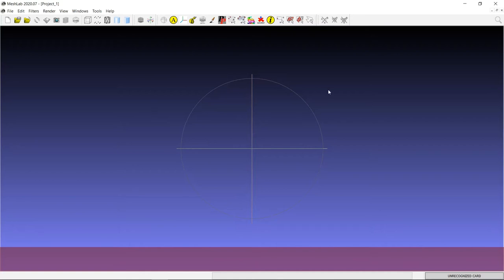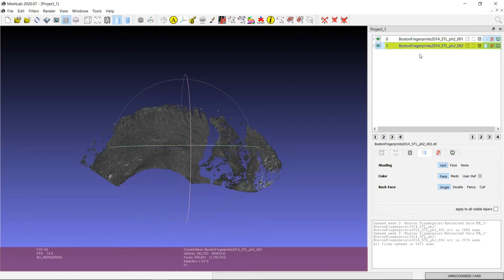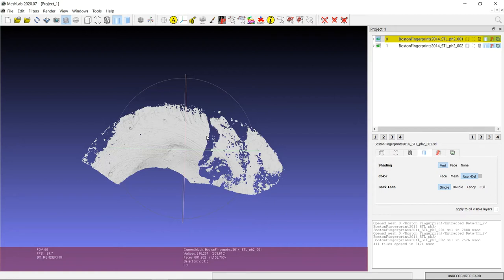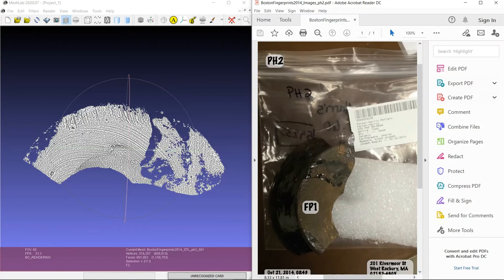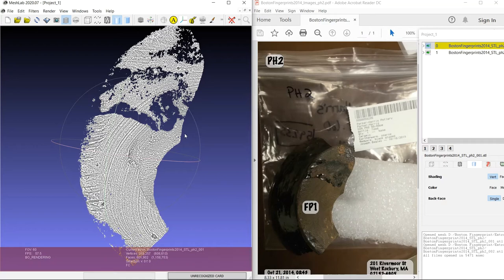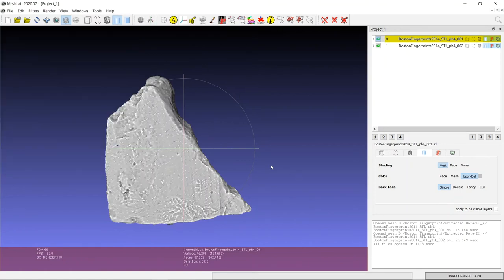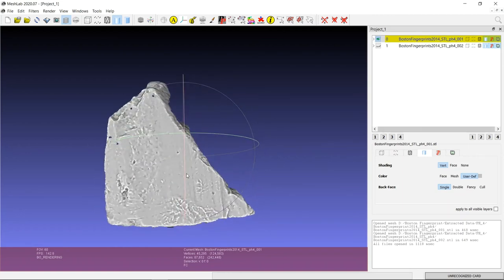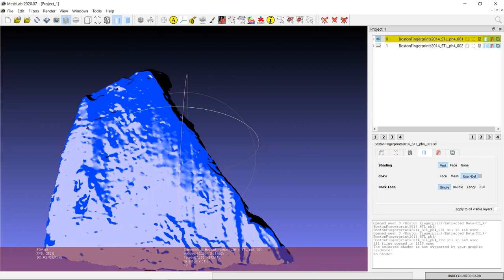SPARC Teaching: Delving into the Boston Fingerprints Archive Exercise 1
Dr Megan Kasten (University of Glasgow) takes users step-by-step through Exercise 1. In this exercise, users are introduced to the basics of orienting, navigating, and visualising 3D data in MeshLab. Common errors in 3D datasets are highlighted.

This is one of six videos that act as guidance for the 'Delving into the Boston Fingerprints Project Archive' teaching resource. The repository contains teaching materials designed to introduce university level students to working with archived digital 3D models. It introduces terminology and metadata specific to digital 3D data and provides step-by-step instructions for five exercises in the reanalysis and reinterpretation of models collected through the SPARC Project.